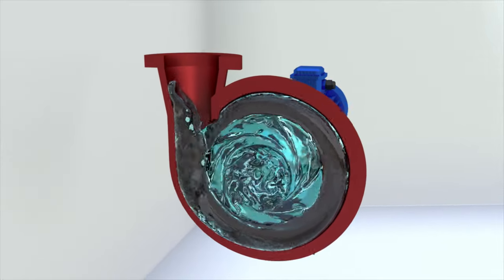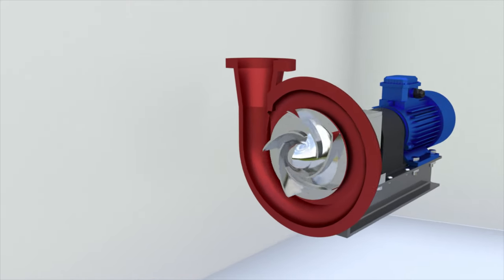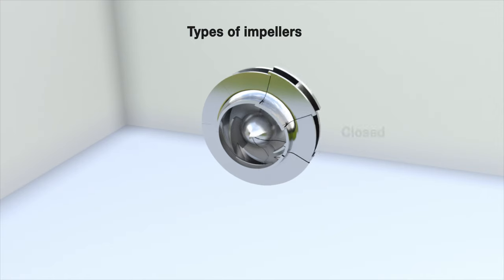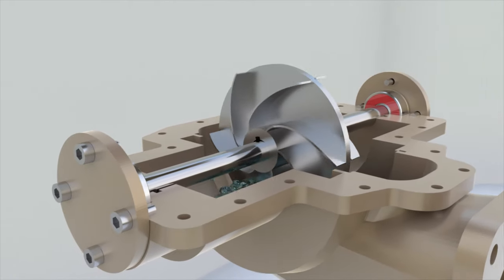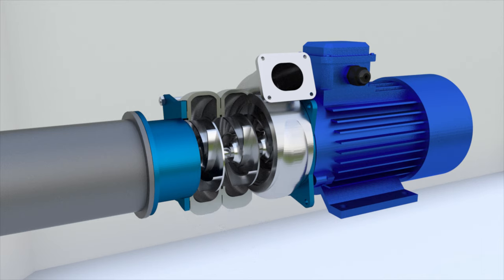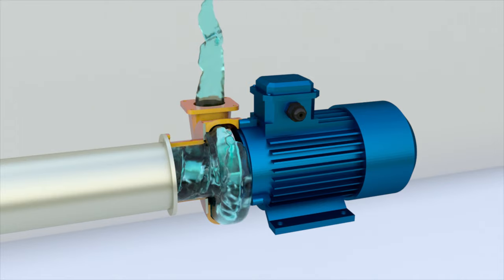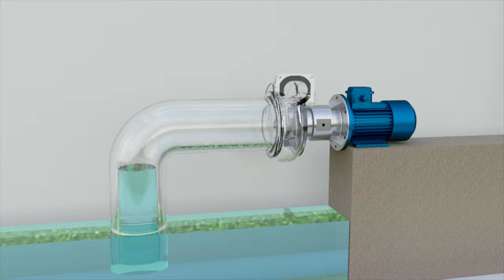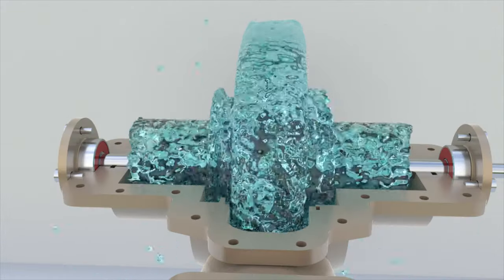How does a centrifugal pump work?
Design of centrifugal pumps. The working process of a centrifugal pump. How does the impeller pump liquid? How do double suction centrifugal pumps work? What are multistage pumps for? Why do you need to prime the pump?